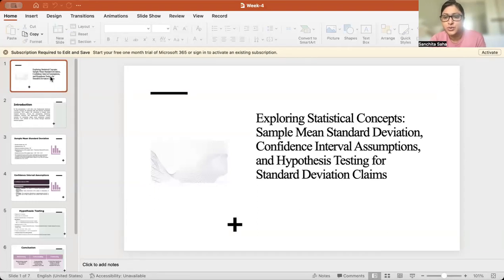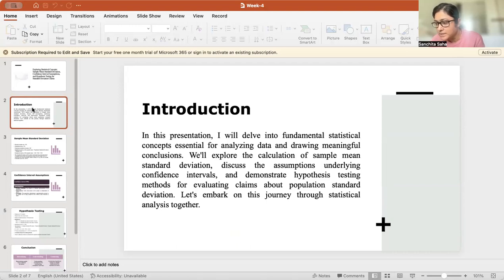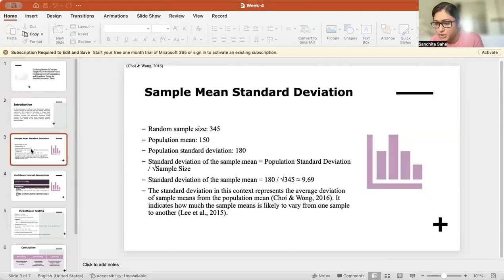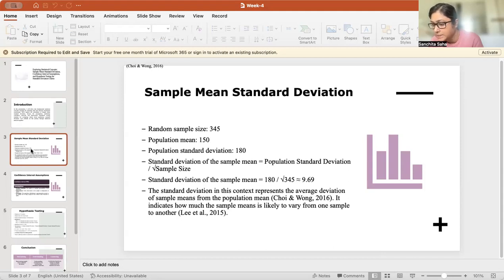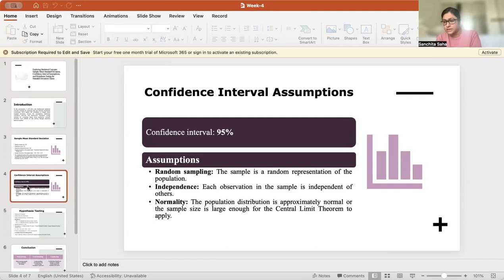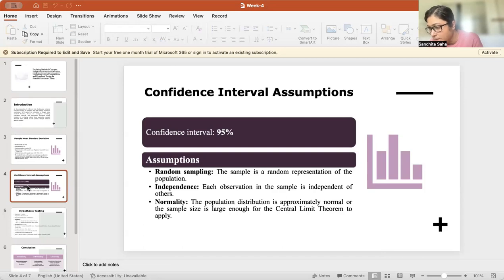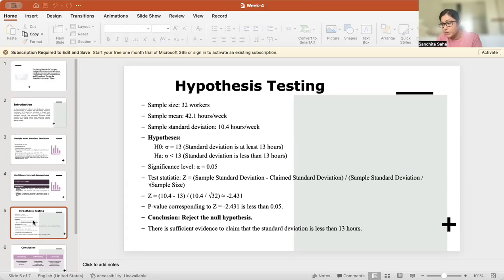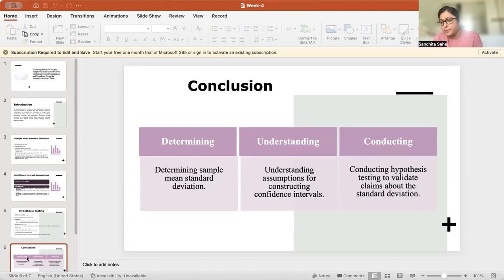Exploring Statistical Concepts